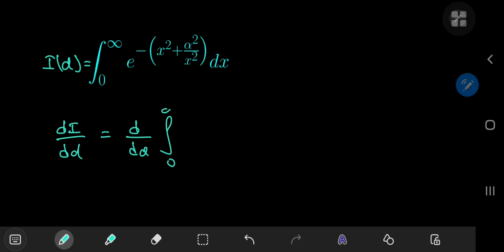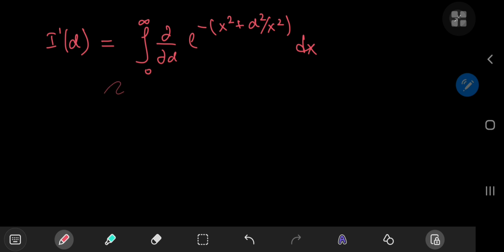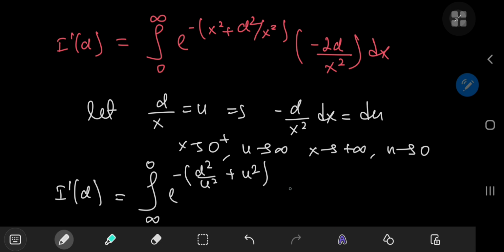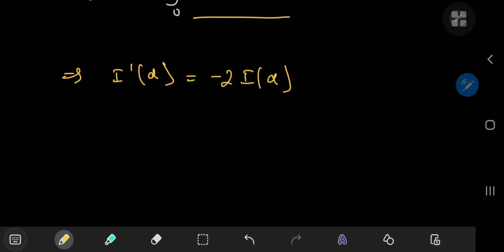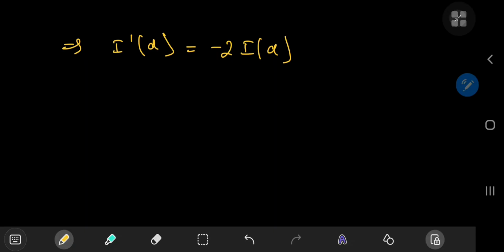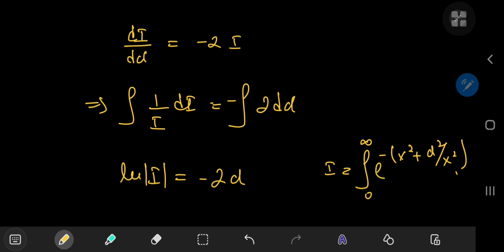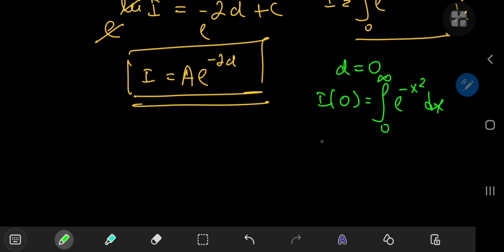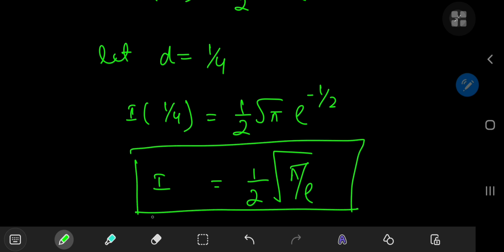A classic integral solved using Feynman's technique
Back to the integral: it was AWESOME!

Such a simple yet beautiful solution development using Feynman's technique and ordinary differential equations.